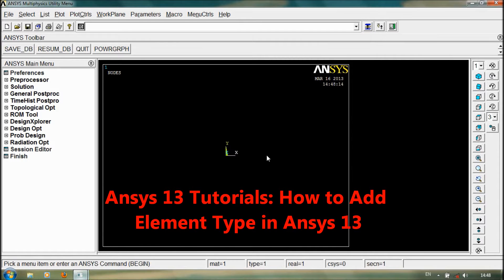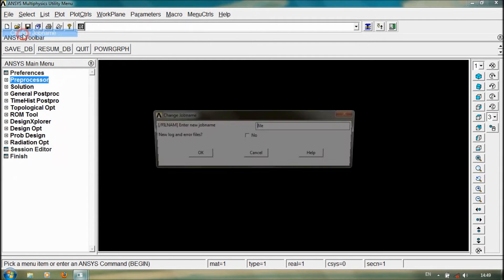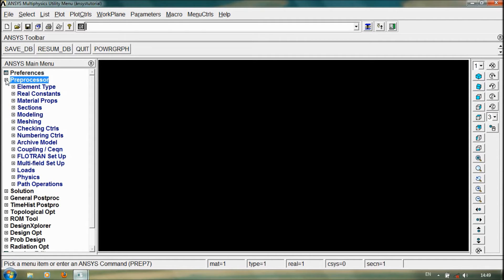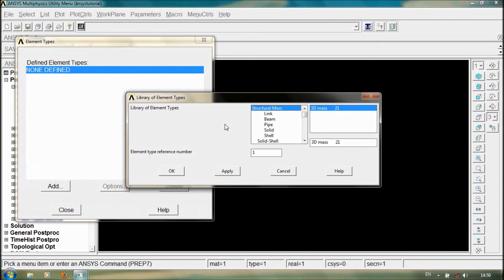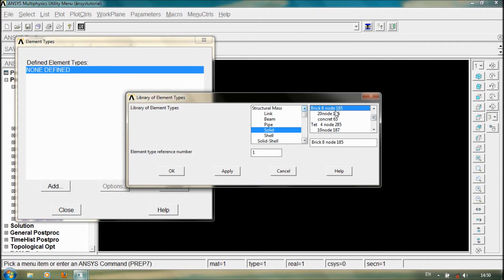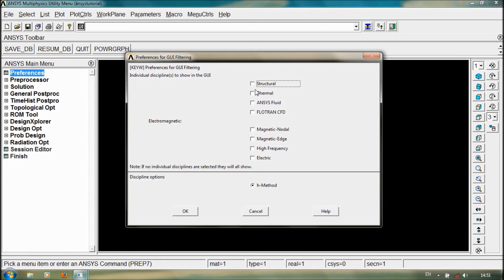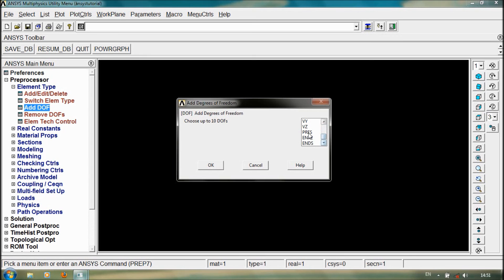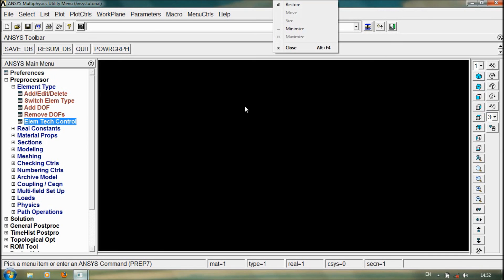Ansys 13 Tutorials Download_How to Add Element Type in Mechanical APDL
This video is about how to add element type in mechanical apdl. Element type contains many options. We can also give different element type, degree of freedom etc. If you don,t have ansys software click below link to download for free.